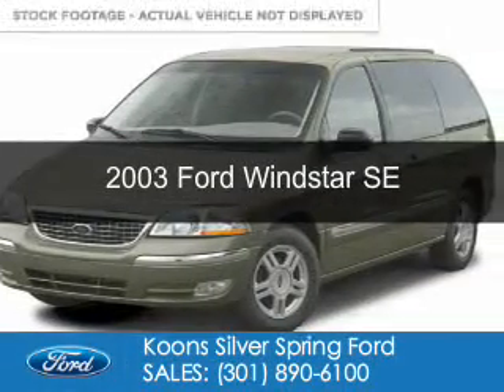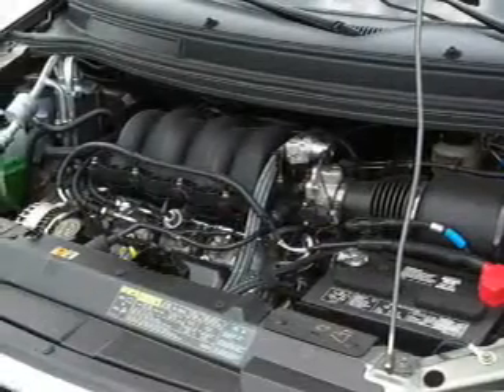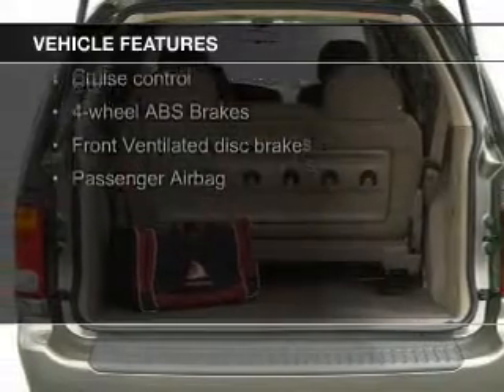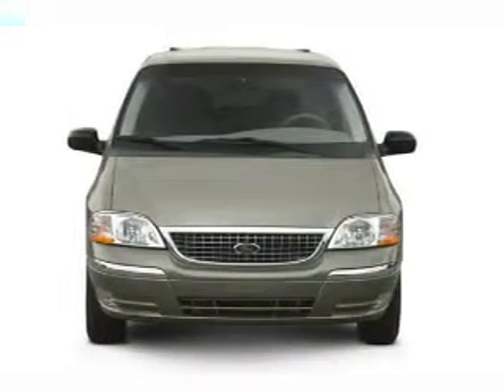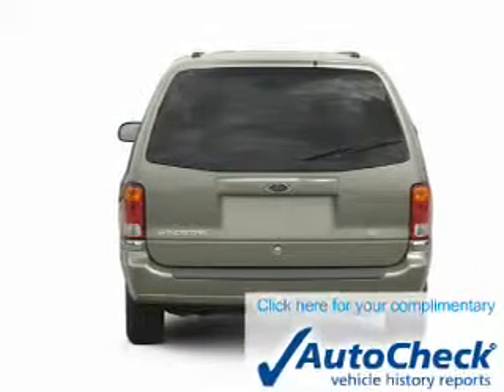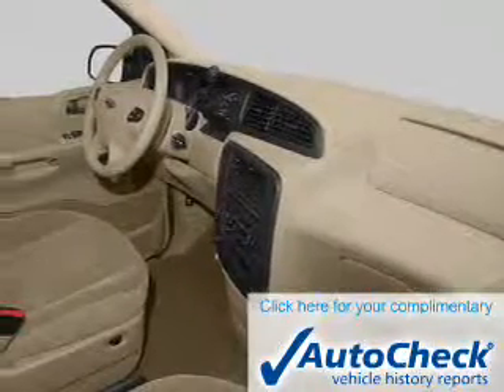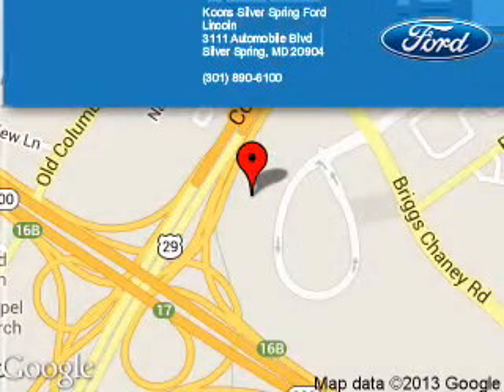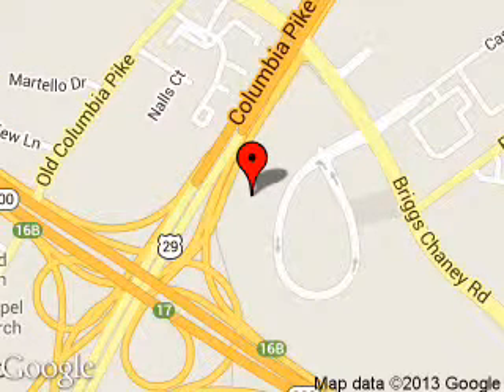2003 Ford Windstar - Silver Spring MD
Phone:
Year: 2003
Make: Ford
Model: Windstar
Trim: SE
Engine: 3.8 liter 6 cylinder 12 valve
Transmission: 4-Speed Automatic
Color: Black
Mileage: 142702
Address:
3111 Automobile Blvd.